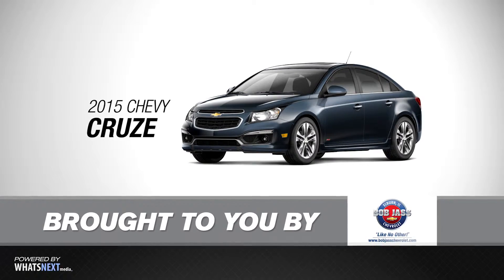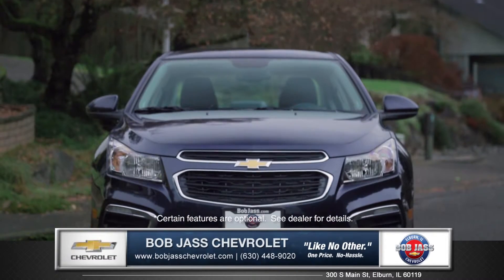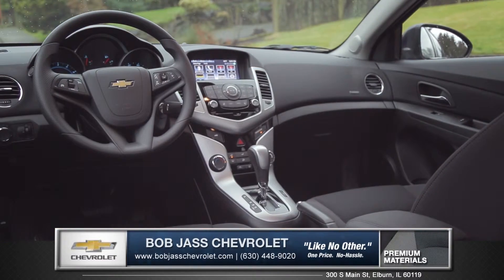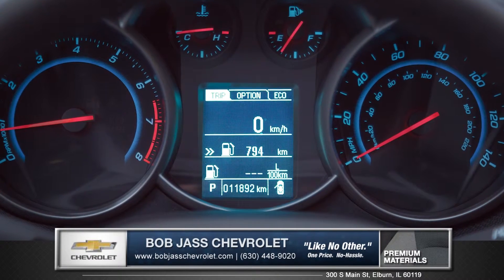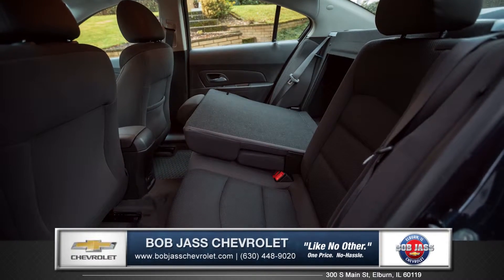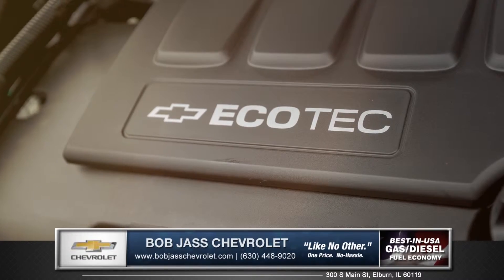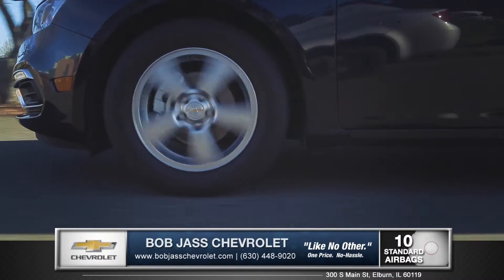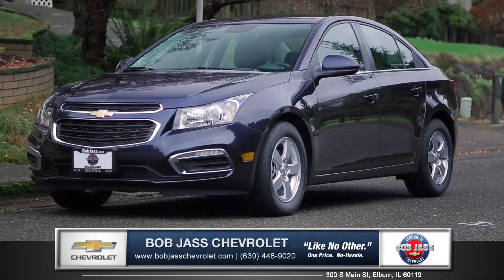2015 Chevrolet Cruze Walk Around Review | Bob Jass Chevrolet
Take the itty bitty drive to Bob Jass Chevrolet in Elburn, IL and get the nicer newer car you deserve.

It is our goal to provide you with an excellent purchase and ownership experience. and we can help you find exactly what you are looking for. We are sure you will find our site a fast and convenient way to research and find a vehicle that's right for you.